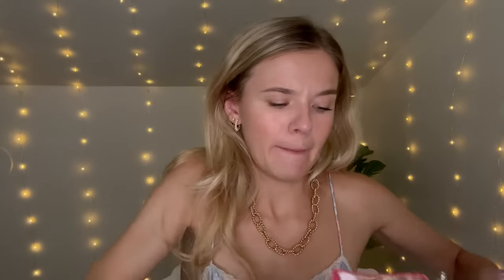ASMR My Perfume Collection 💐✨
Main insta: oceanna.fayantbarz
ASMR insta: oceans.asmr
Clothing line insta & tiktok: oceanna.the.label

Fabfitfun: OCEAN10 for $10 off your subscription box
Teddy Blake Designer Handbags: TBOcean20 for $20 off your order
Magnolia Grace Boutique: LITTLESEASHELLS

Triggers:
-sprays
-tapping
-lid sounds